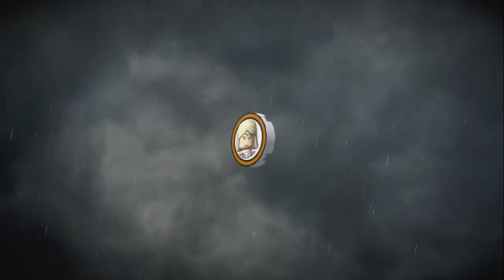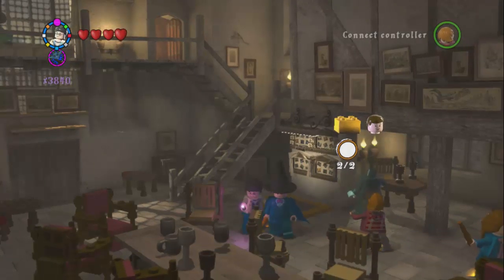DEATHLY HALLOWS FREE PLAY PT. 1| Lego Harry Potter Years 5-7 Episode 37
We finish up with the Half Blood Prince and we begin Free Play mode for the Deathly Hallows